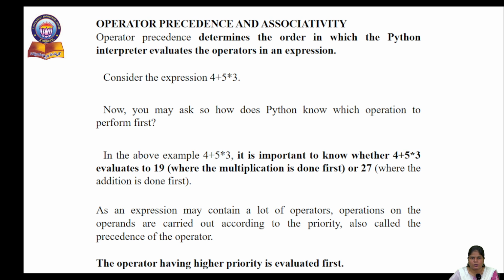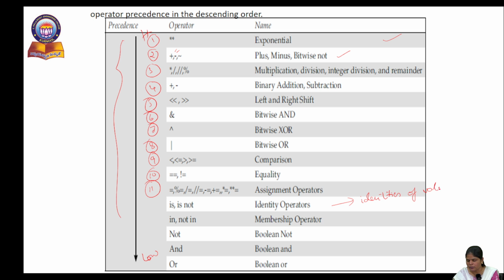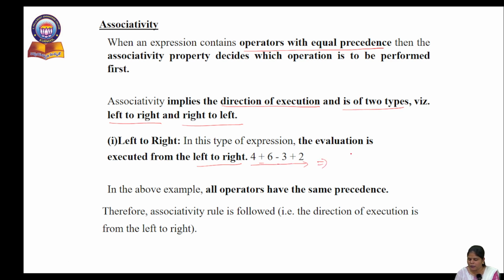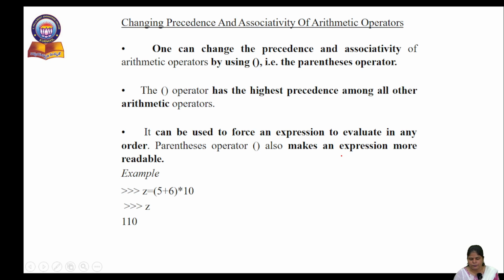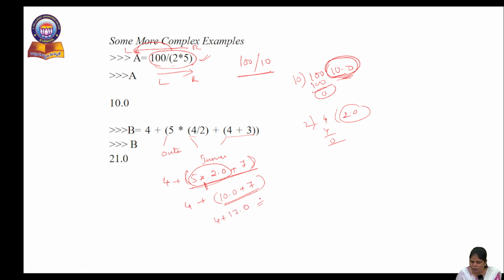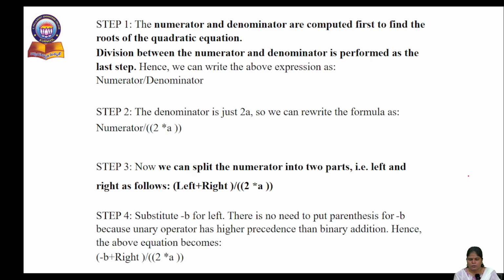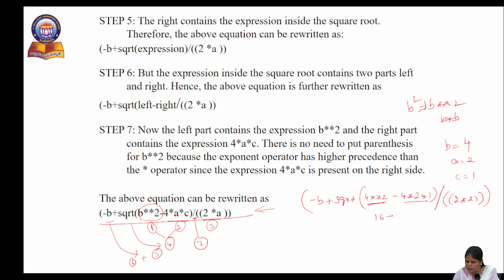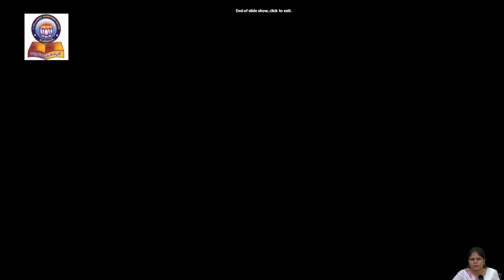OPERATOR PRESIDANCE AND ASSOCIATIVITY